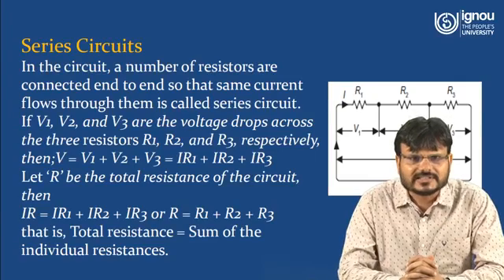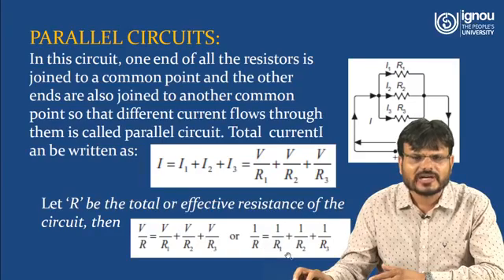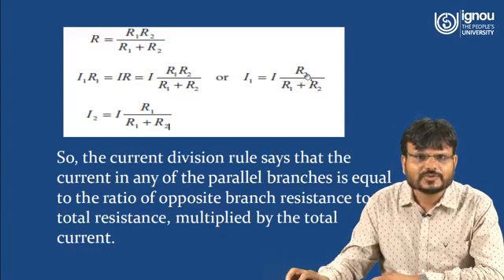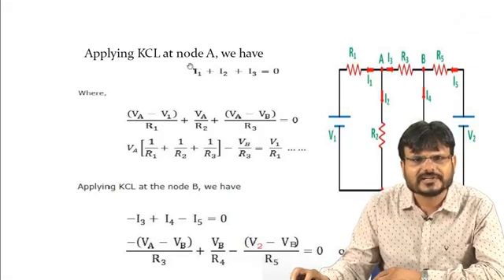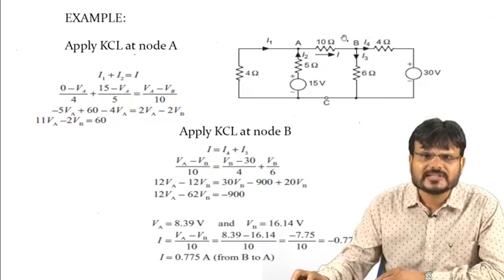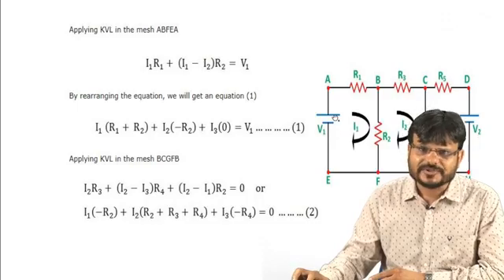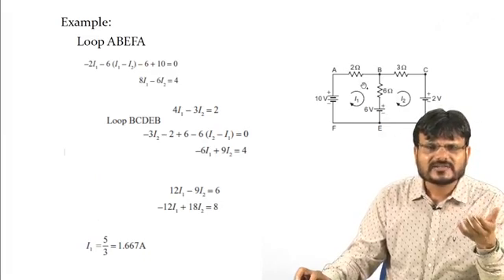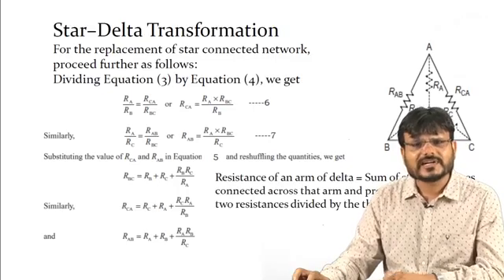D.C Circuit-2 for Engineering Students | Dr. Sanjay Agrawal | IGNOU | New Delhi, INDIA